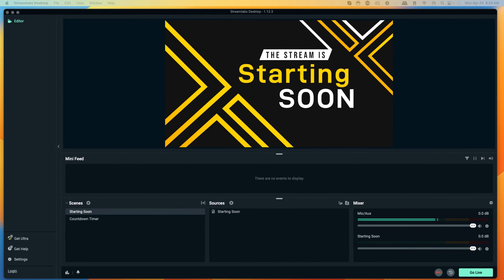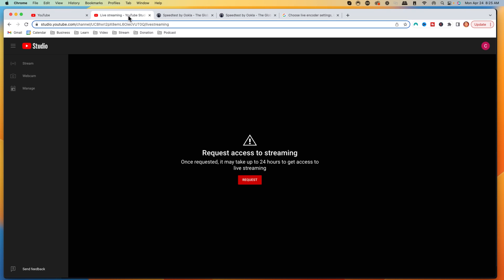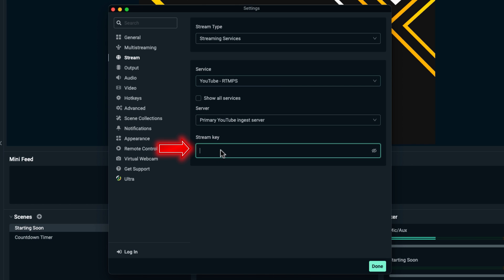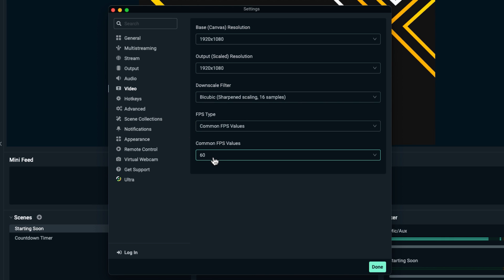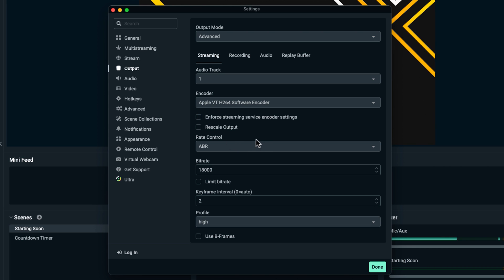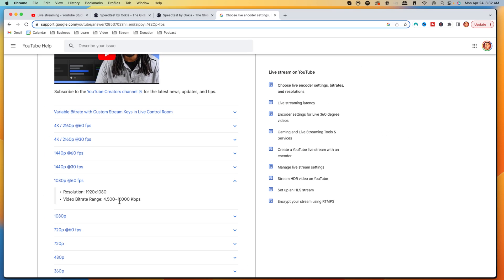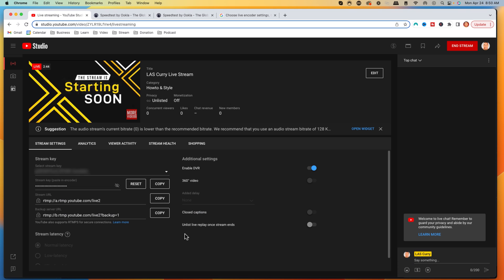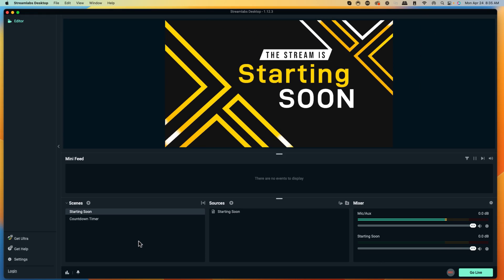How to Stream to YouTube using Streamlabs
Learn how to stream to YouTube using Streamlabs the easy way!

🛑 Gear I Use to Stream & Make Content 👇

My Pro Streaming Setup:

About: In this video, learn how to use Streamlabs to live stream your gameplay to YouTube, along with the best Streamlabs OBS settings to use so that your YouTube live stream does not lag.